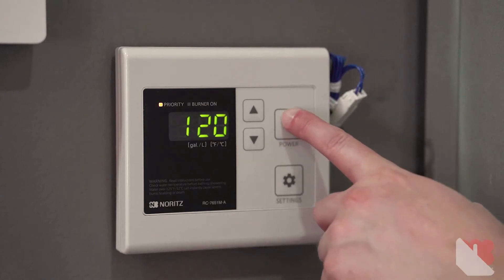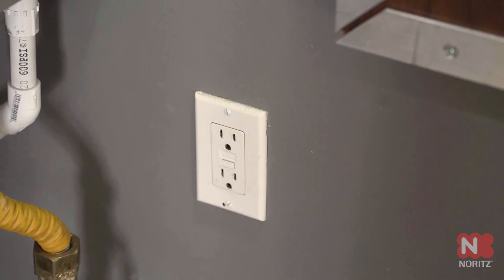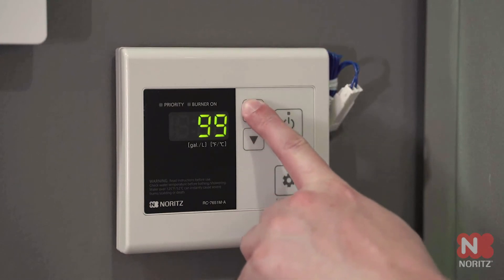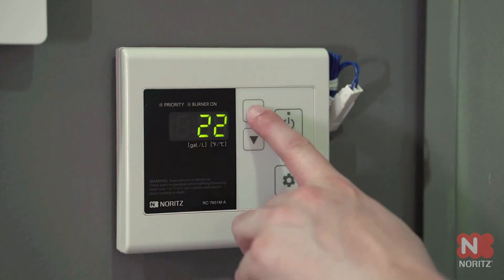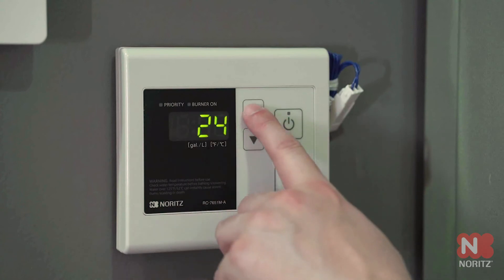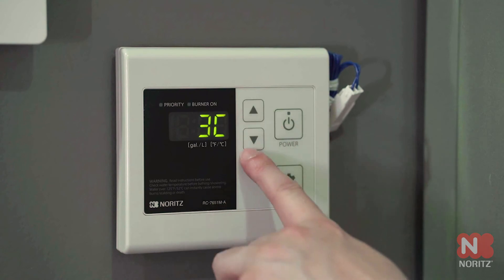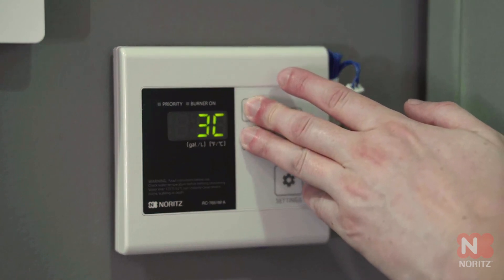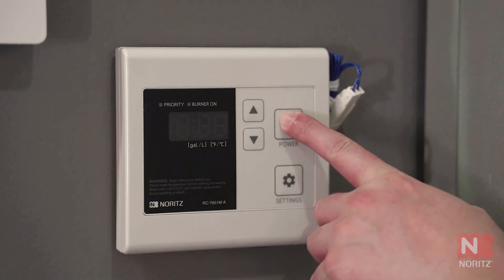Setting the NRCR Recirculation to ALWAYS ON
This video goes through how to set the residential remote to put the NRCR recirculation pump to ALWAYS ON